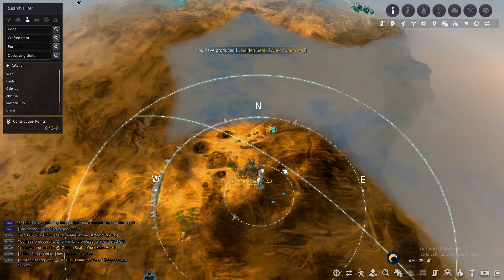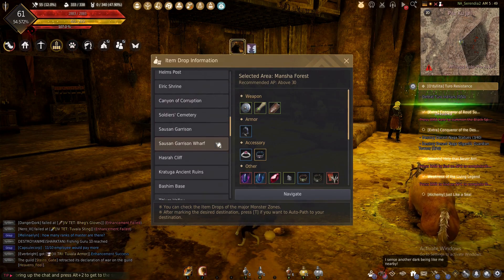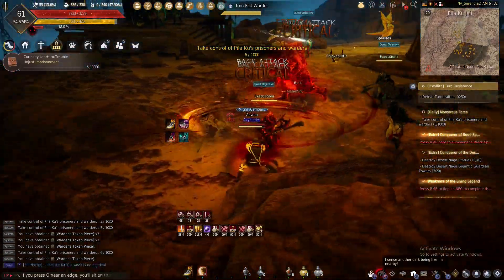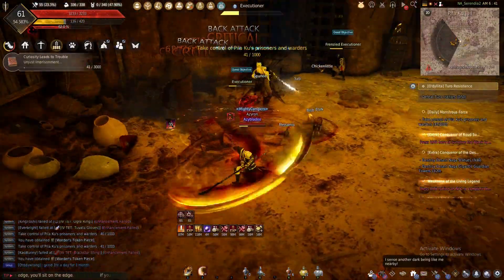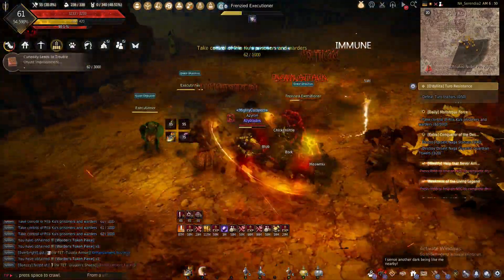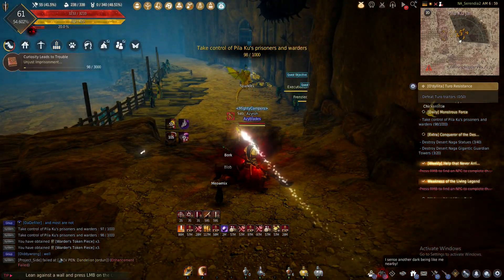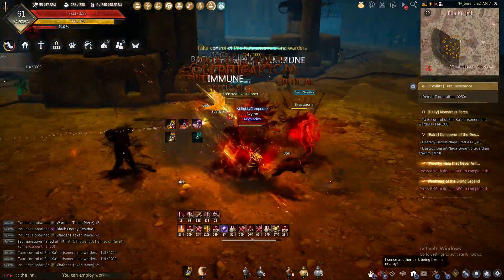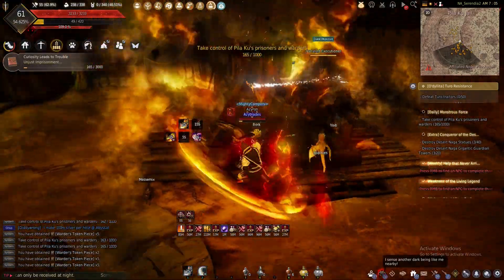BDO FORGOTTEN GRIND SPOTS EPISODE 9!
Welcome to BDO forgotten Grind spots episode 9! In this video we take a look at one of the more isolated grind spots in bdo. This place is typically a good area to grind at if you want to be left alone. Not many people will make their way out to this grind spot. Make sure you remember to grab your marni stones and food buffs before you head out. It can be on grind spots, or lifeskills, or anything BDO!